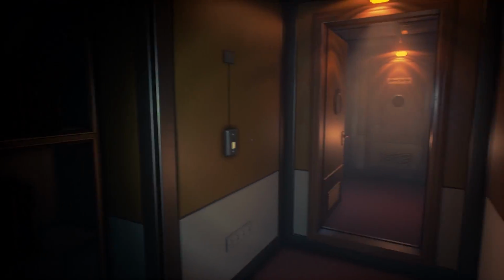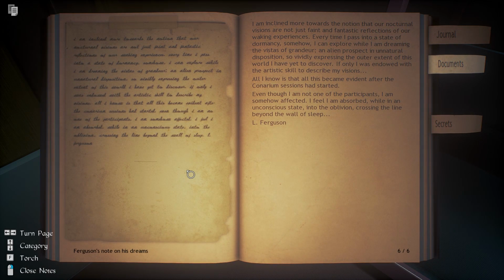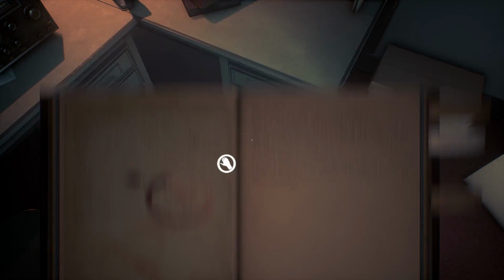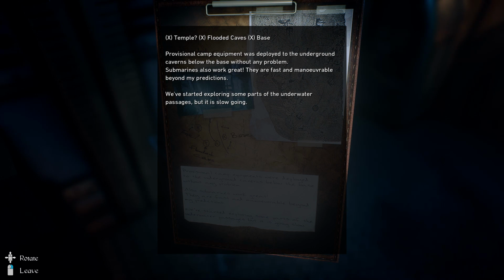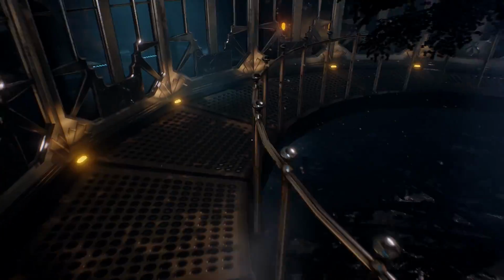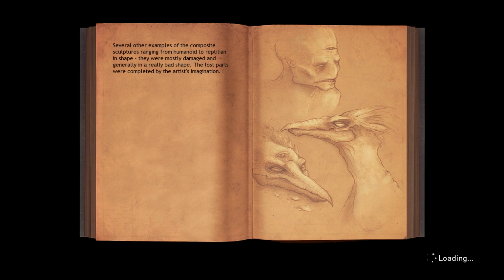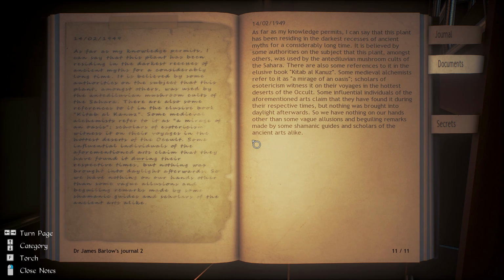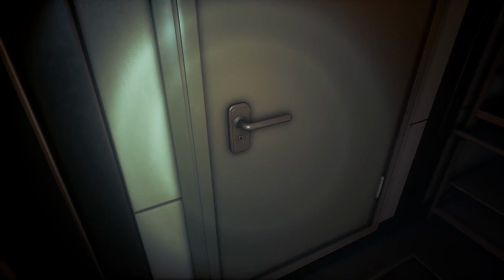Let's Play Conarium - Episode 2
Episode 2 of let's play Conarium on PC.

Conarium is a chilling Lovecraftian game that follows the gripping story of four scientists and their endeavour to challenge what we normally consider to be the "absolute" limits of nature. Inspired by H.P. Lovecraft's novella At the Mountains of Madness, but largely set after the original story.

You, as Frank Gilman, open your eyes inside a room filled with strange, pulsating noises. Patterns of lights executing a Danse Macabre on the walls is presented by a queer device on the table. Having recalled nothing other than that you’re in Upuaut, an Antarctic base located near the South Pole, you find the place deserted and have a distinct feeling of something being terribly wrong. Somehow knowing that your memories cannot guide you enforces a strange feeling of vulnerability, a familiar yet alien sensation of being a part of a peculiar whole... Soon you will discover that having used the device during the expedition, you have died but then returned subtly changed, speaking of strange memories and of strange places. You have lost something important or gained something sinister...

Explore the Antarctic base, as well as dreams and visions. Study clues and unlock secrets, whilst avoiding macabre beings at all cost.